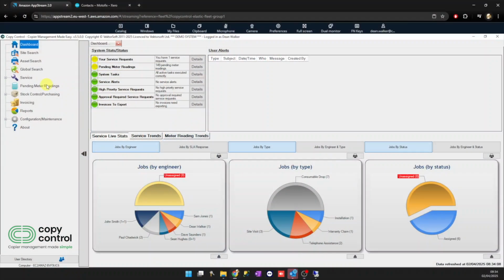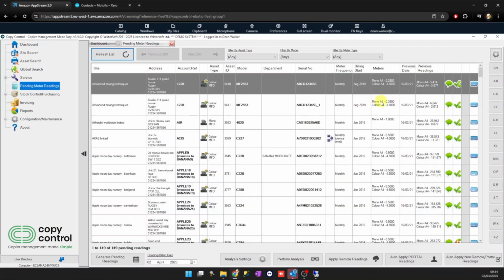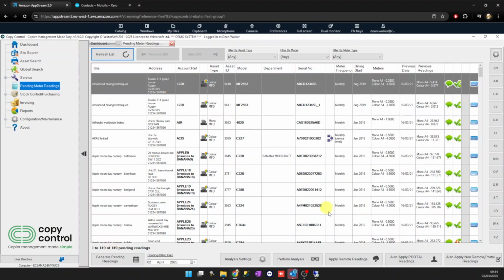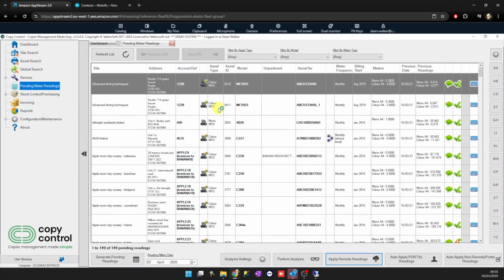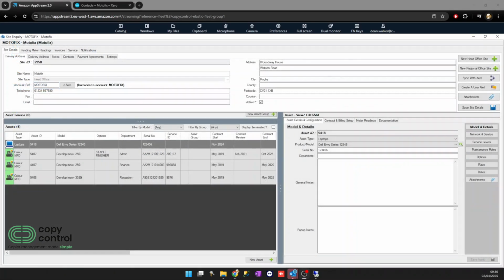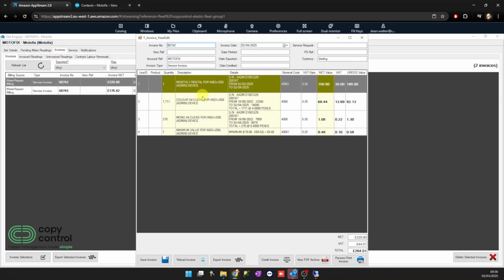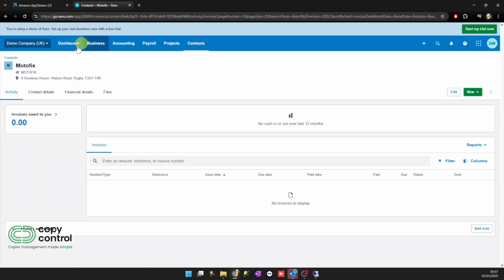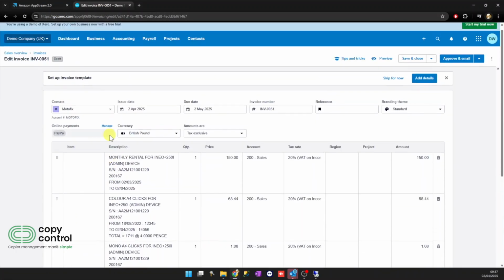Simplify Monthly Billing with Copy Control: Automated Cost-Per-Copy Invoicing for Print Resellers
ay goodbye to manual billing headaches! In this video, we’ll show you how Copy Control’s monthly billing management feature can transform the way you handle cost-per-copy invoicing.

✨ Key Features Covered:
✅ Seamless Integration — Copy Control works effortlessly with your existing DCA (Data Collection Agent) to automatically capture accurate meter readings.
✅ Automated Invoice Creation — Generate precise invoices in just a few clicks, reducing manual work and minimizing errors.
✅ Flexible Billing Options — Bill customers based on clicks, impressions, or copies — whatever fits your business model.
✅ Direct Export to Accounting Software — Easily export invoices to your preferred accounting system for smooth financial management.
✅ On-Time Payments — Ensure faster cash flow with accurate, timely invoices delivered straight to your customers.

With Copy Control, you can take the stress out of monthly billing and focus on growing your print reselling business.

👉 Watch now to learn how it works and how you can save time, reduce errors, and improve your bottom line!